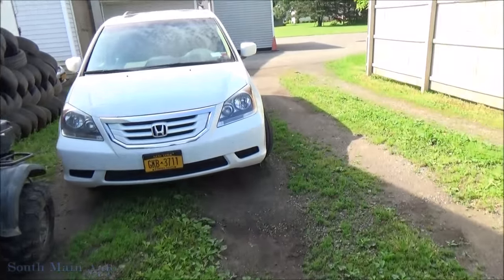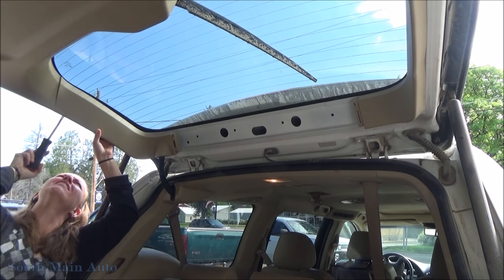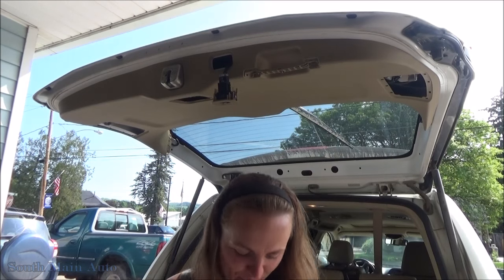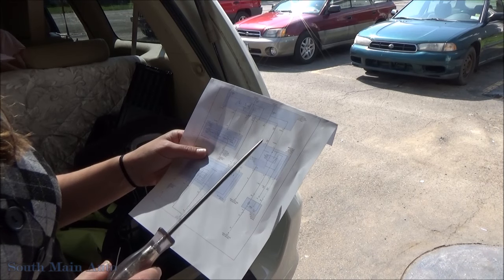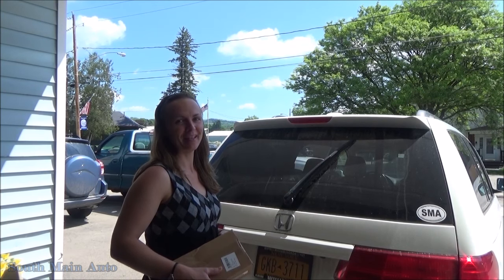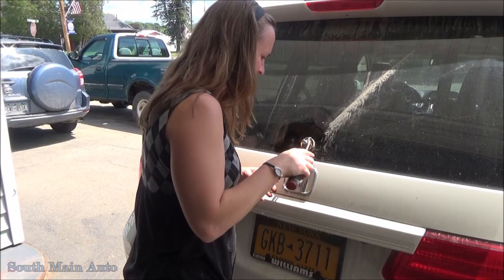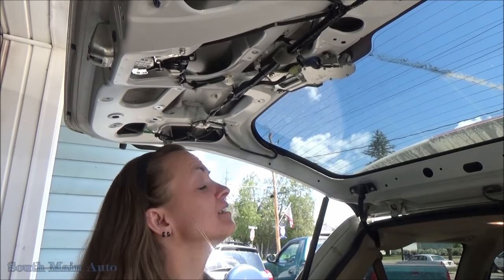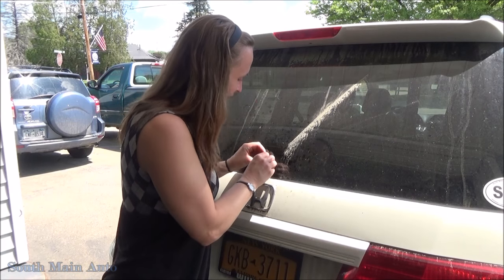Mrs. O Takes Matters Into Her Own Hands... AGAIN!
She does it again! Mrs. O waited long enough for Eric O to repair her broke down Honda Odyssey. Come along with her and her little helper Trinity as they repair the rear wiper motor on the 2009 Honda Odyssey. Did you miss the first video where she had to change her own tires!?

Interested in stuff seen in the videos or the tools and toys Eric O. likes and uses?

If an SMA Video has helped you out please consider giving using the "support" link on our YouTube home page. The videos take real time to create and pull us away from real work that pays our bills.
THANKS!
--Eric O.

Just ship it here:

47 S. Main St